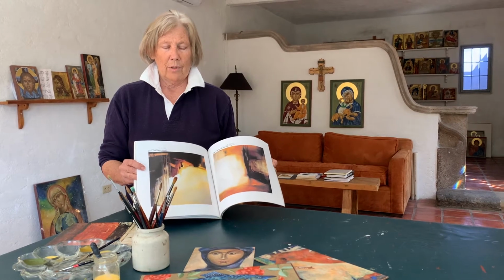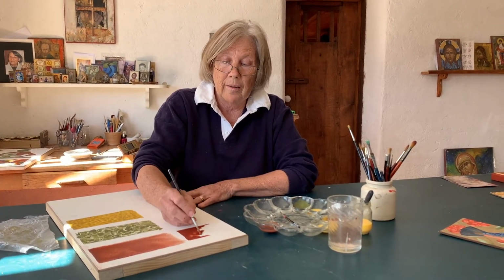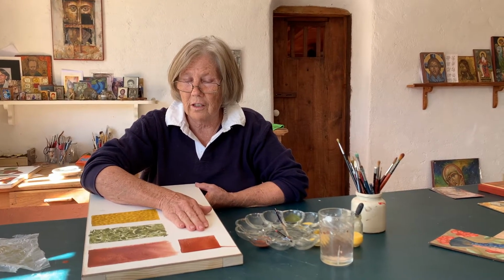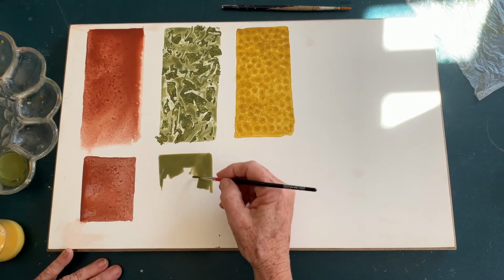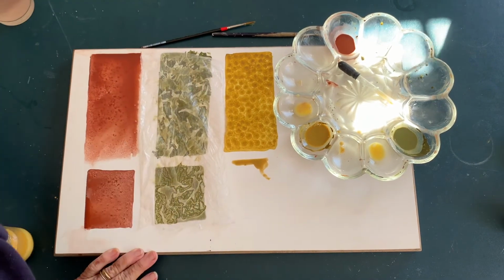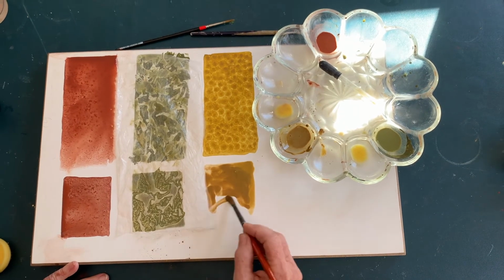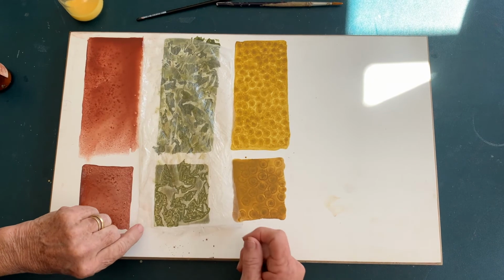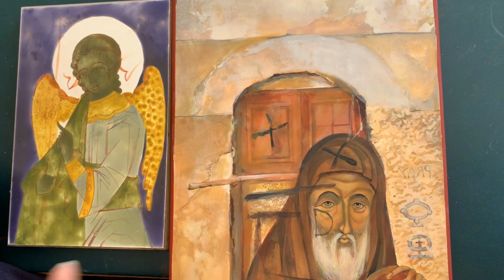Mary Jane Miller How to Paint with Earth Pigments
Mary Jane Miller describes how to How to Paint with Earth Pigments translating the texture of earth and egg yolk into a tempera painting. Use your Creative Mindfulness: Amazing Earth pigments, Visual Art in Texture and Color to be free to play: to see the earth pigments dry, how they mix, settle, and change. Mary Jane Miller's lessons using  Earth Pigments will enliven your spirituality.  This is an introduction to painting with dry pigments as a vehicle for self knowledge. Use your CREATIVE MIND, painting in stone help us understand your emotions and see them reflected in the pigments.

Choosing a reference photo and 3 colors reveals texture and color.
Passionate artist, designer, teacher, and author. She offers detailed information and resources for contemporary icon collectors and students. In her blog, San Miguel Icons, Miller shares wide-ranging, stimulating observations about  painting with earth pigments  and techniques.

Miller’s books feature full-color reproductions of her paintings and provocative commentary.

Miller offers 5-day immersion workshops in the US and Mexico, teaching traditional meditation while painting icons; her unique, thoughtful classes inspire attendees to reflect deeply on their relationship to God and re-frame their love of self and the world.

Mary Jane Miller accepts commissions to design and create custom artwork for your church, retreat center, and private sacred space in your home.

Egg tempera reflects spirituality and religion for modern Catholics. Mary Jane Miller in San Miguel Allende, Mexico is a modern Catholic iconographer. Her icons reflect religion and modern spirituality, images for new minds in an old world.